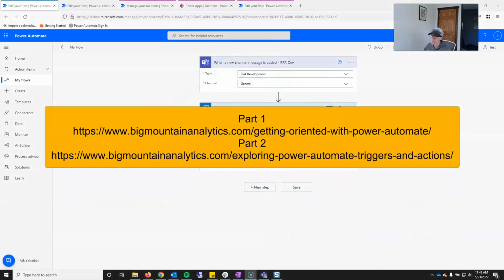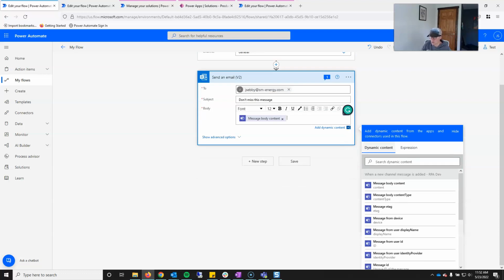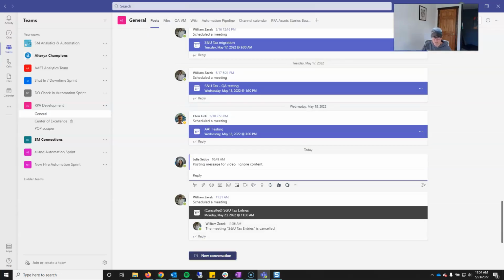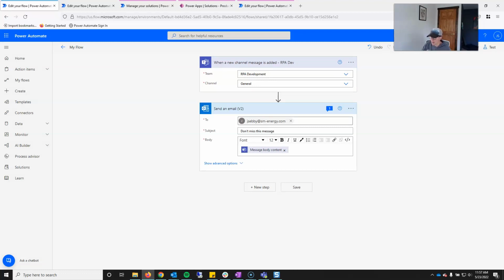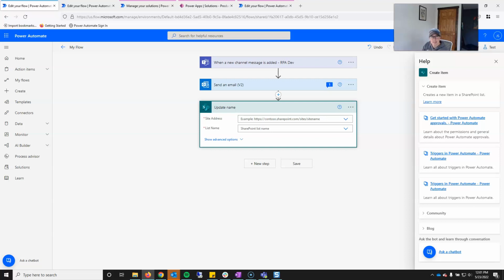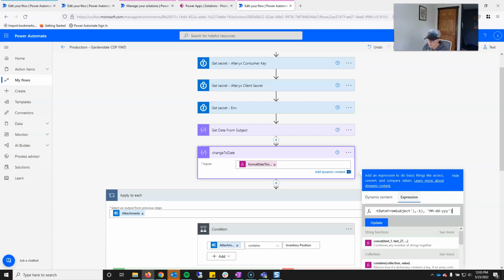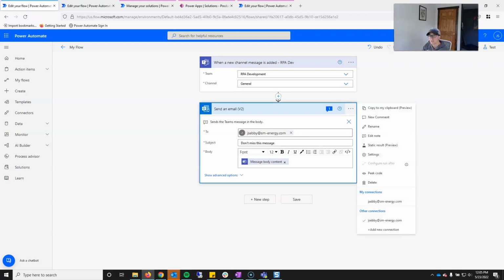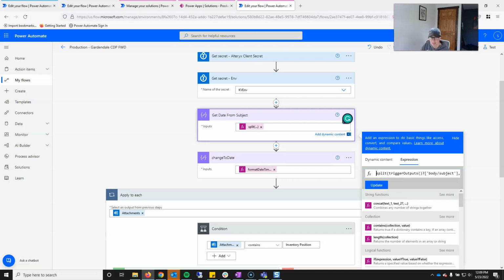Power Automate 101 - Building & Developing in Power Automate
This is post 3 in my Power Automate for beginners series.  The first post helped users get oriented in menus.  The second post explained actions and triggers.  This post explains the concept of dynamic content, which are the building blocks of Power Automate.  Learn this and more tips for building Power Automate flows.